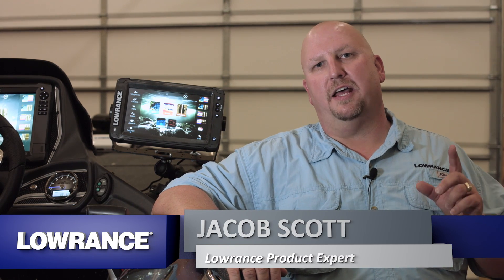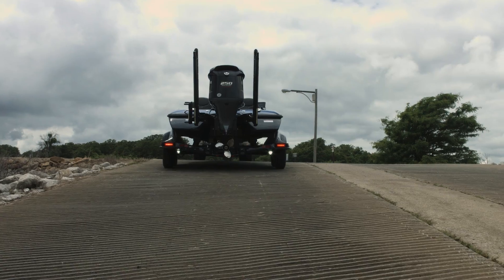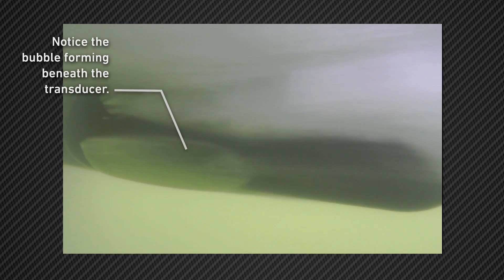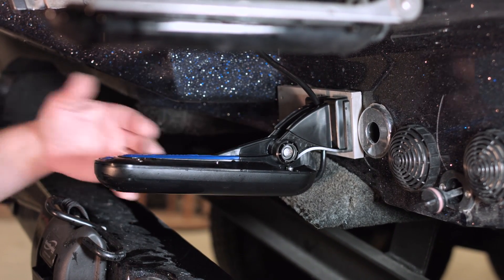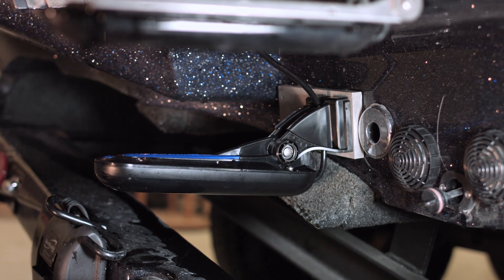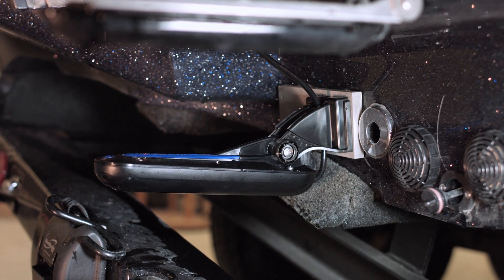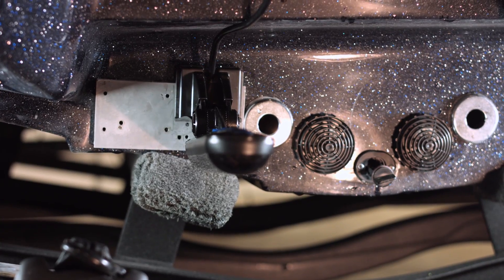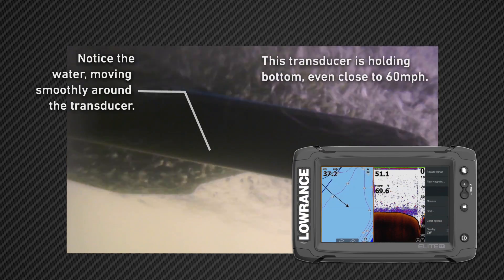Lowrance | Good and Bad TotalScan™ Transducer Installations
Watch this Underwater Footage of Good and Bad TotalScan™ Transducer Installations. Transducer placement is critical to getting the best results, especially when running at high speeds. Watch as Jacob Scott, Lowrance Product Expert, compares a correct and incorrect installation of the TotalScan™ Transducer and what's actually happening underwater.

00:00 Introduction
00:54 Bad Installation
01:47 Good Installation
02:20 End